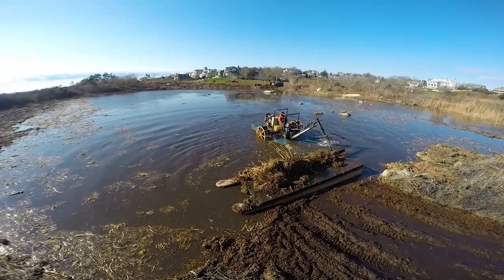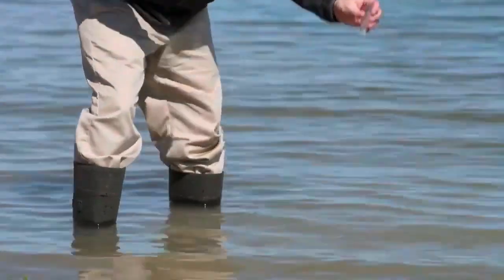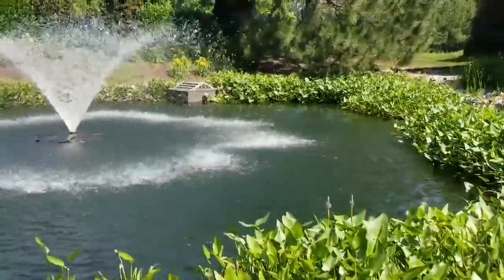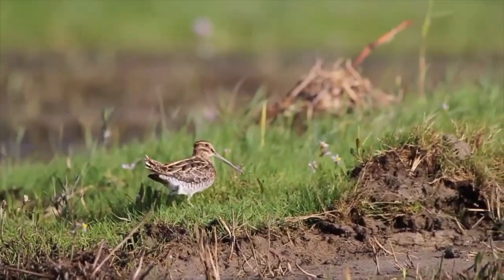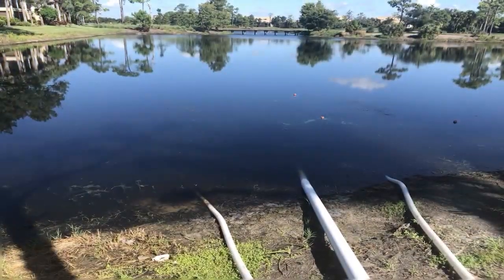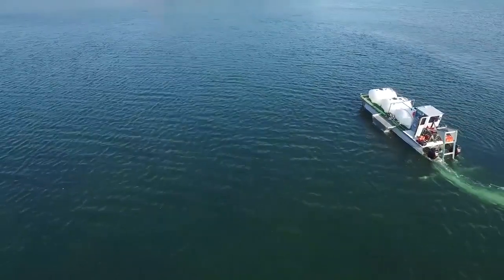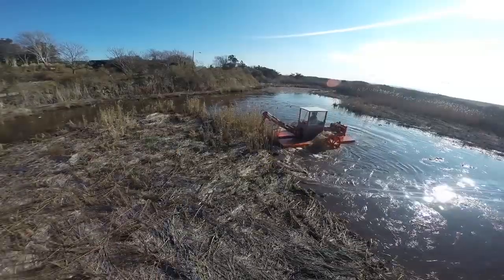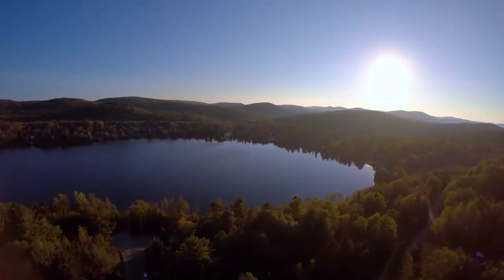How Nutrient Remediation Helps Improve Pond Water Quality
Excessive nutrient levels in your lake or pond can lead to the growth of invasive aquatic plants, nuisance or harmful algal blooms, and other poor water quality conditions. Discover how to improve pond water quality with nutrient remediation.

At SOLitude Lake Management, we specialize in nutrient remediation and offer sustainable solutions to improve pond water quality in large lakes, stormwater ponds, and drinking water reservoirs. Our services include water quality testing, alum, EutroSORB, and phoslock applications to help you achieve your goals.

Discover more of our lake and pond management solutions such as algae control, aeration installations, aquatic weed removal, water quality restoration, and shoreline erosion control. We proudly offer lake and pond management solutions for communities, golf courses, municipalities, and commercial properties.

00:00 Introduction
00:37 How Phosphorus and Nitrogen Impact Pond Water Quality
02:05 Proactive Services to Improve Pond Water Quality